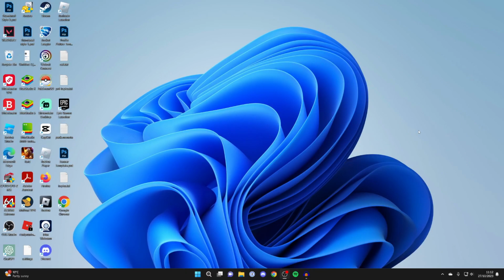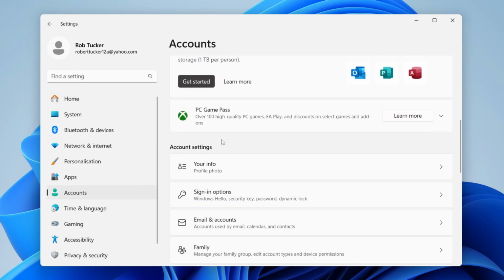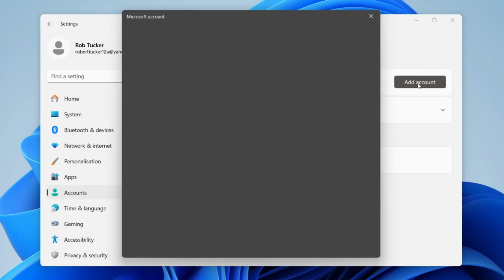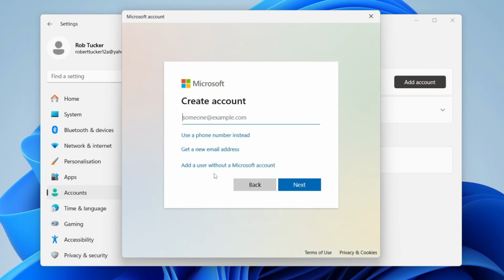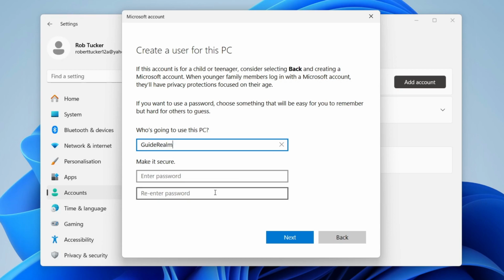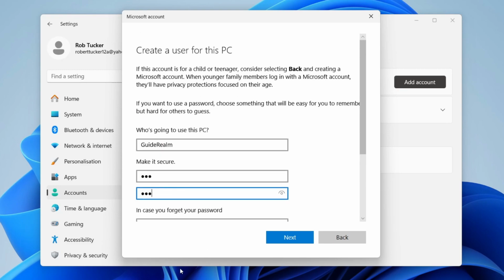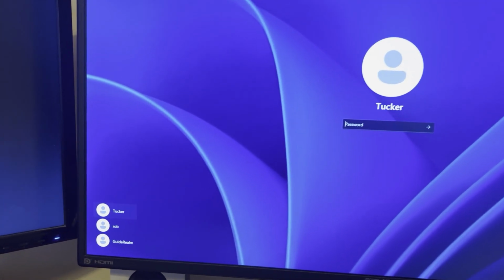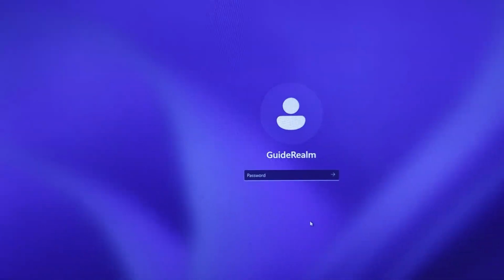How To Add User Account In Windows 11 - Full Guide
Learn how to add user account in windows 11 in this video.

GuideRealm